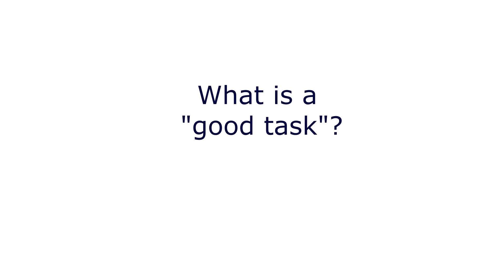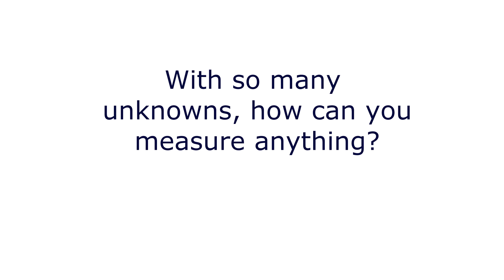Developing Good Tasks and the Task Impurity Problem in Executive Function Research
Malcolm McNeil, University of Pittsburgh and VA Pittsburgh Healthcare System, talks about the "task impurity problem" and other challenges and considerations in developing tasks for the study and assessment of aphasia and other speech and language disorders.